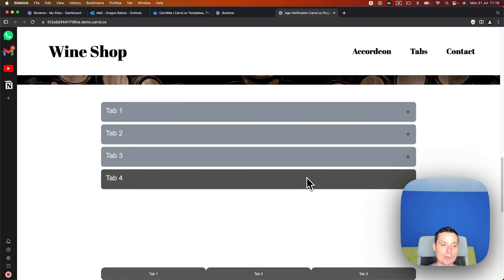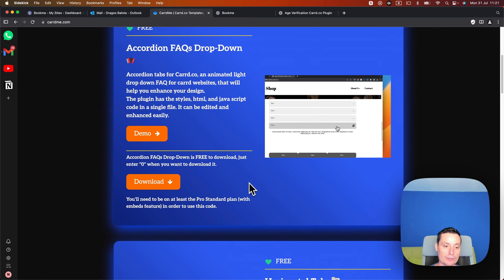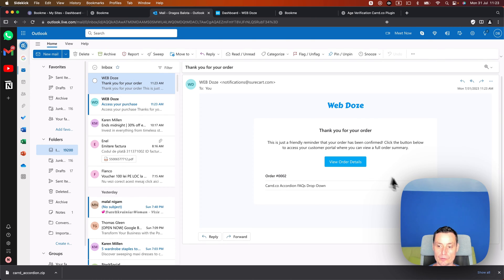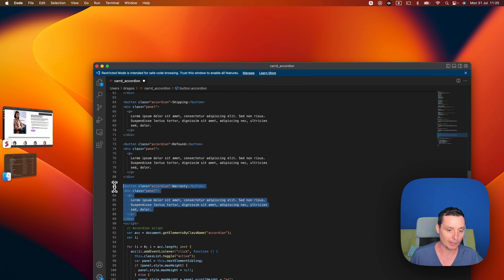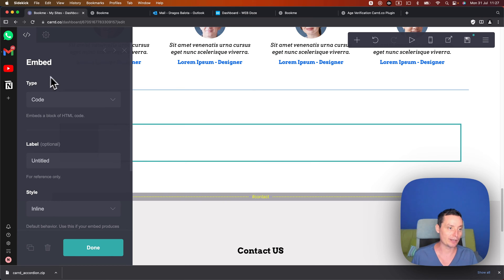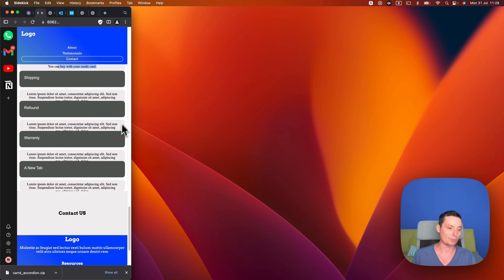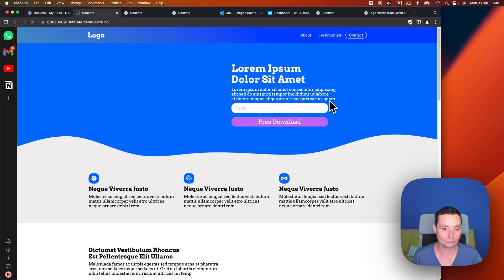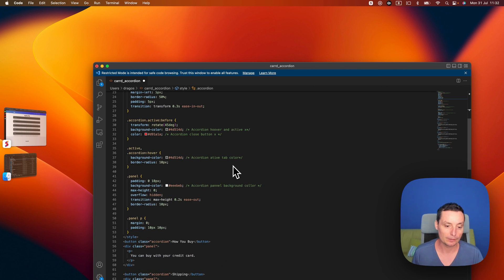How To Add Accordion FAQs Drop-Down to Carrd.co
In this tutorials we are going to see how an Accordion FAQs Drop-Down can be added to an carrd.co website for free.

The Accordion FAQs Drop-Down can have the colours changed very easily and is mobile responsive.

All the changes needed are in the video, bellow are some useful links: